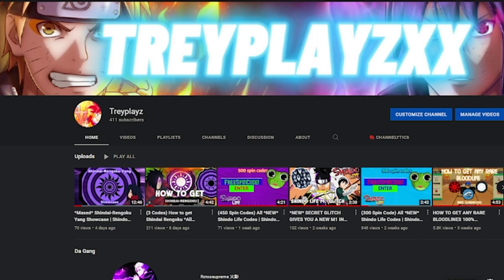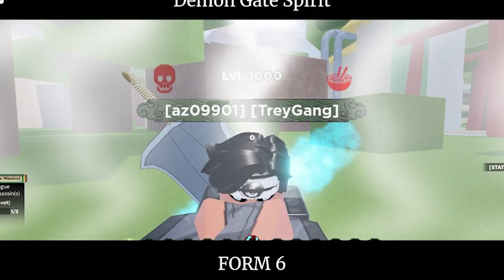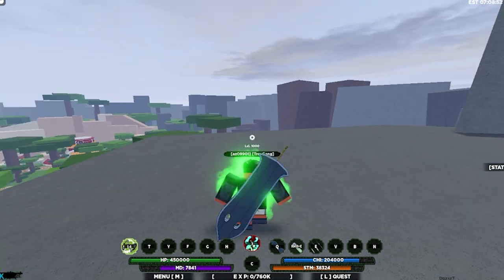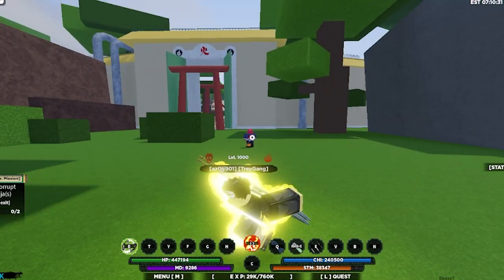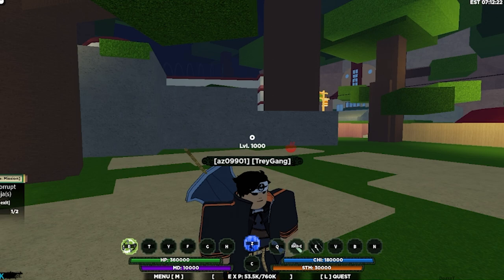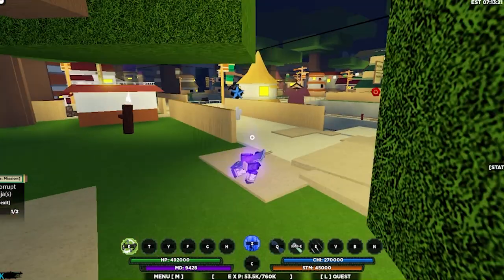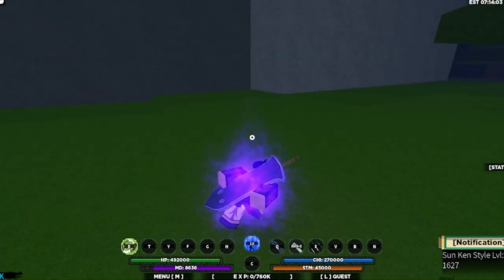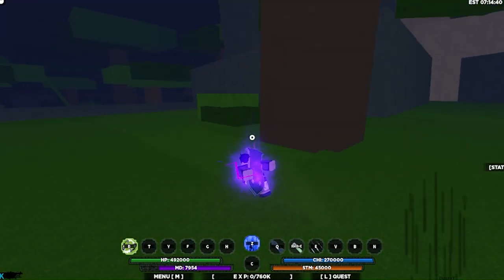*NEW* Shock Cloak Mode 2, Demon Gates, Heavenly spirit spec revamp Showcase | Shindo Life - (Roblox)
In Todays Video, I'll be showcasing Shindai Rengoku Yang version Maxed, this bloodline is really OP so this gonna be really good! Also I have 3 codes for y'all which will be in the comment section
TreyGang bro y'all are freaking legends!!!

RellGames are legends with all these updates and their hard work!